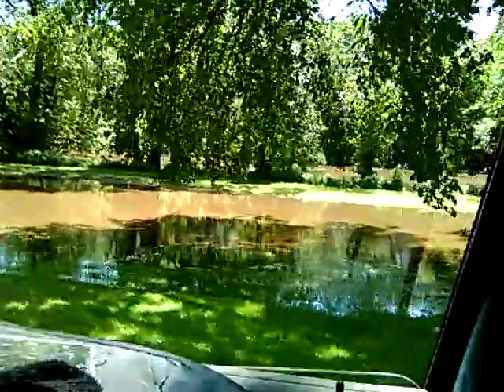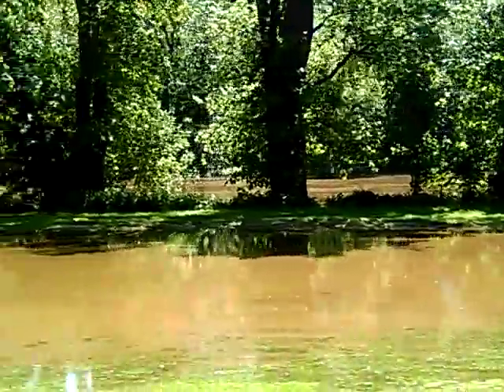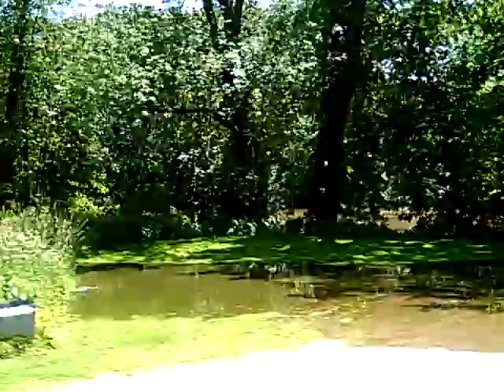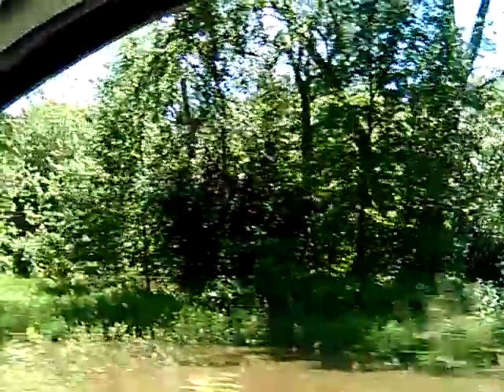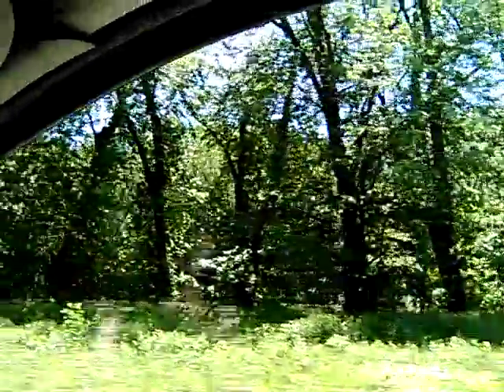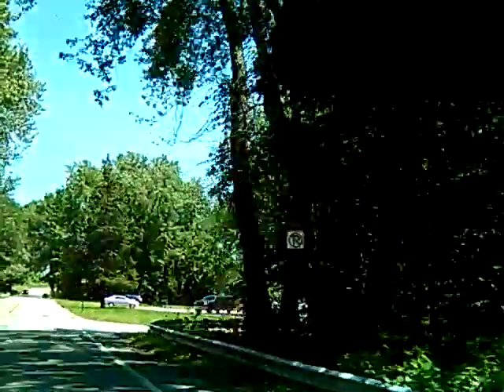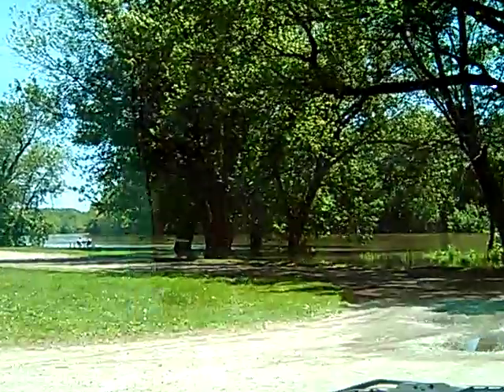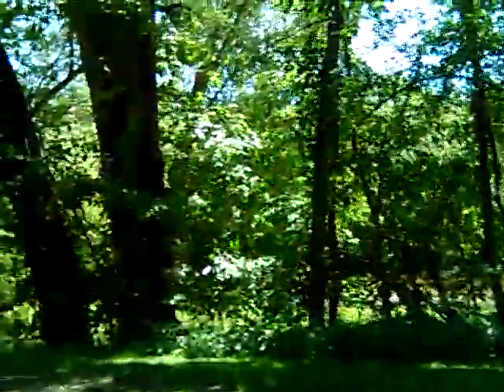flooding 6/22/19 JOHNSON PARK & MILLENIUM PARK AREA , GRAND RAPIDS MI